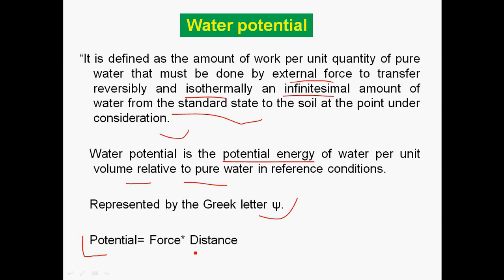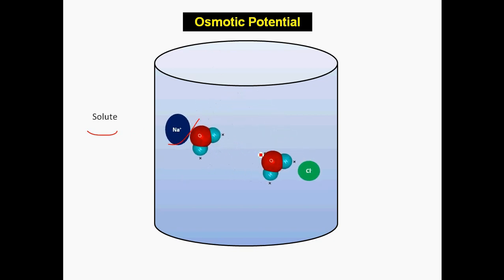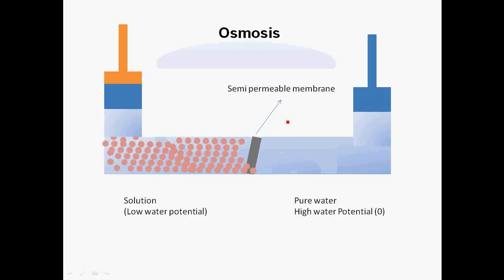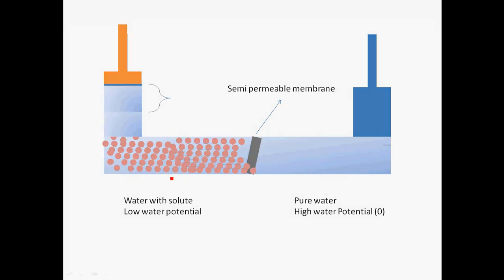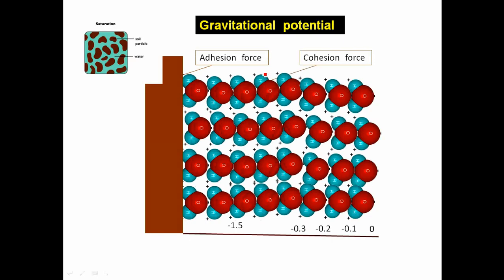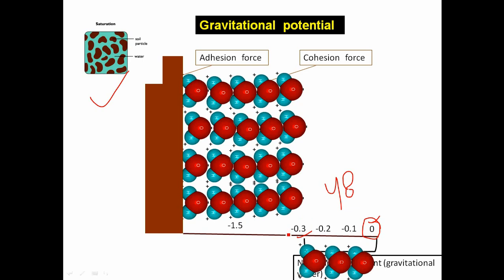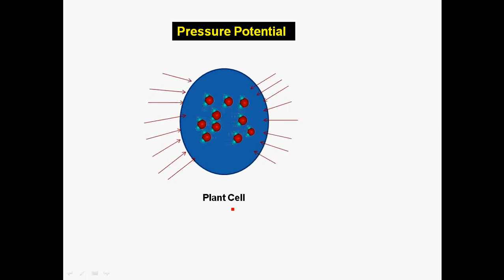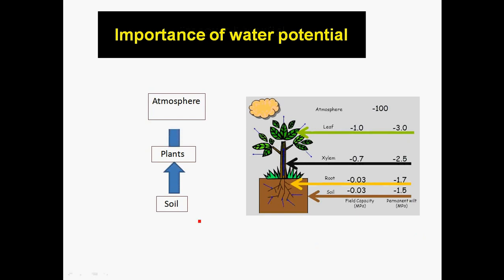Water potential and its components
It is the amount of work per unit quantity of pure water that must be done by external force to transfer reversibly and isothermally an infinitesimal amount of water from the standard state to the soil at the point under consideration.
it is very important component for the transfer of water in soil plant atmospheric continuum and maintain Hydrological cycle at this planet..